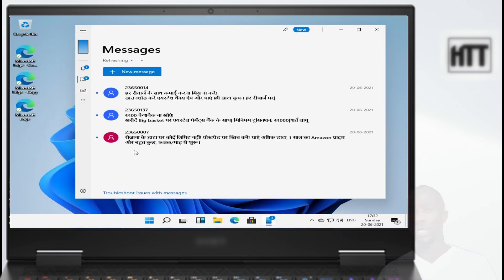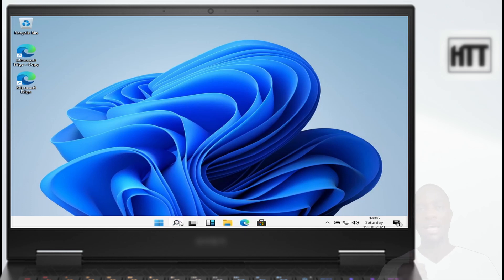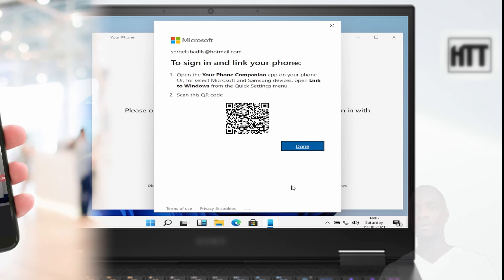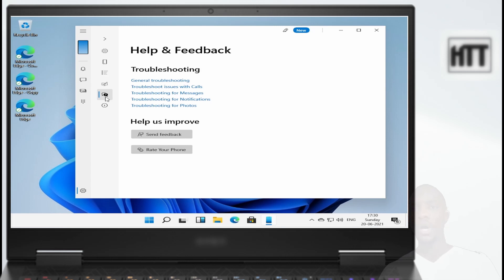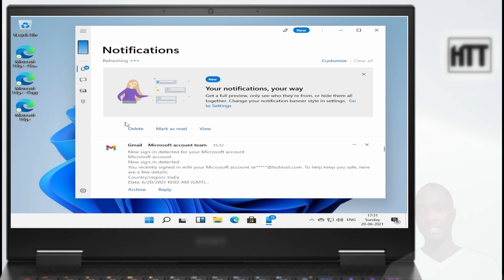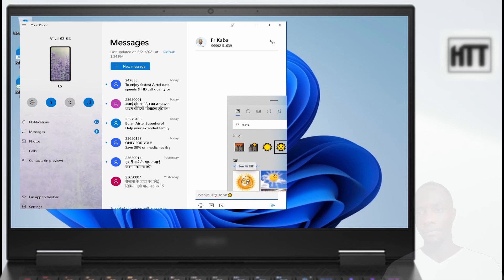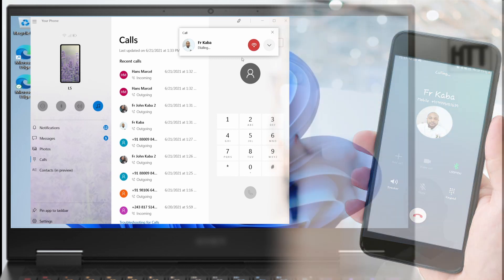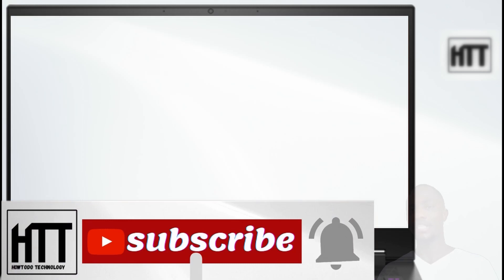CALL ON COMPUTER use your number|| Windows 10, windows 11 //YOUR PHONE on Your Computer TRY it🥰 2021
Your phone on your computer.Access your mobile apps from your Windows 10 desktop and laptop. Make call on computer using your number. This way you can use your laptop or computer keyboard instead of using a separate device which is tedios when your focused to complet some work on your laptop.
The Microsoft Your Phone app is a powerful and often overlooked part of Windows 10 and now with windows 11 too. You can get instant access to everything you love on your phone, right from your PC. Link your Android phone and PC to view and reply to text messages and access photos and all your mobile apps without touching your phone. control real-time phone activities like your phone notifications , make and receive calls, messages while your phone  is charging or it's on the table.
You can cast or mirror your screen from your Android phone  or Iphone to your Windows PC without any 3rd party software.

Best!
HowToDo Technology